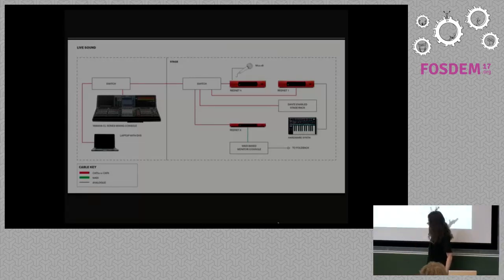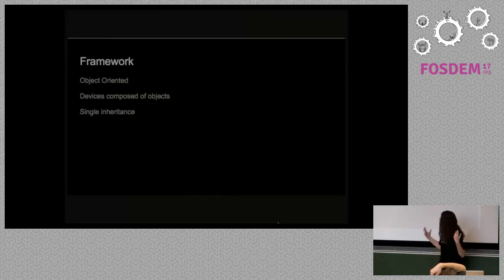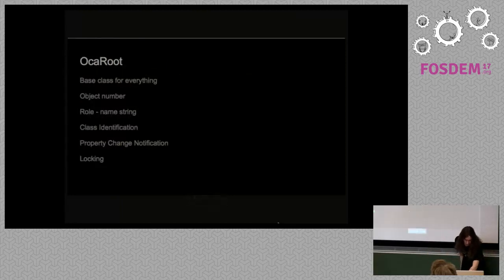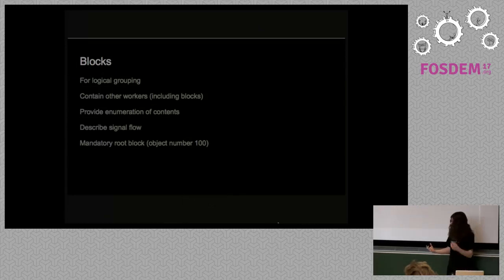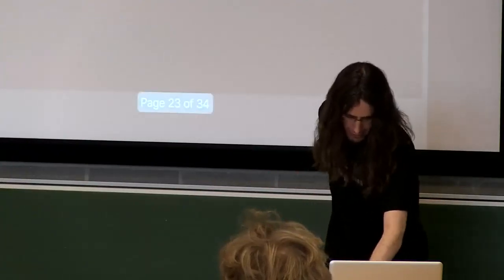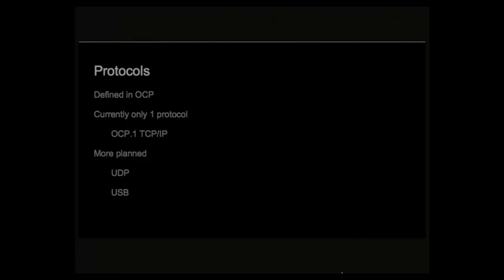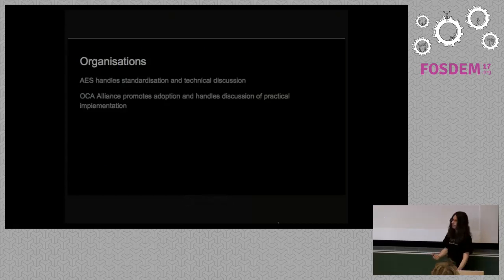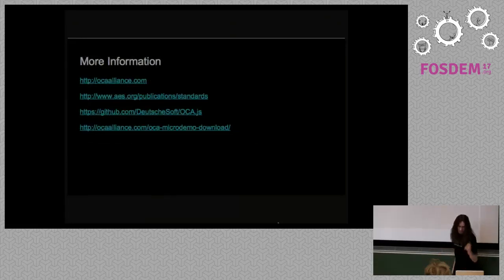AES70 Open Control Standard for Pro-Audio Networks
by Conrad Bebbington

Note: here AES refers to the Audio Engineering Society, not the AdvancedEncryption Standard. The growing field of pro-audio networking has recentlyseen demand for movement away from proprietary technologies towards openstandards. AES70 has emerged as a means to control audio devices over thenetwork. This talk covers the motivations driving the standardization effortsand the basic details of the standard itself.

Over the past decade, the use of IP networks for pro-audio has seensignificant growth. These networks incorporate many types of audio devices,from input amplifiers to full mixing desks. Recently, there has been interestin moving to an open standard to control these devices. This has resulted inthe AES70 standard which addresses device control with a focus on audiospecific controls.

Room: K.3.401
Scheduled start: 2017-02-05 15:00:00